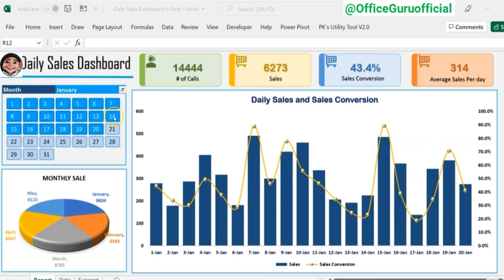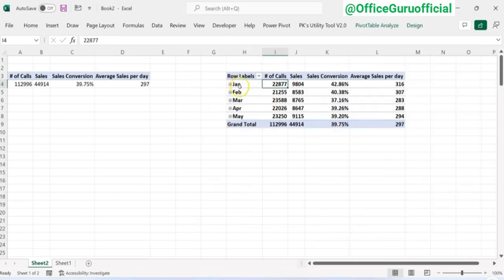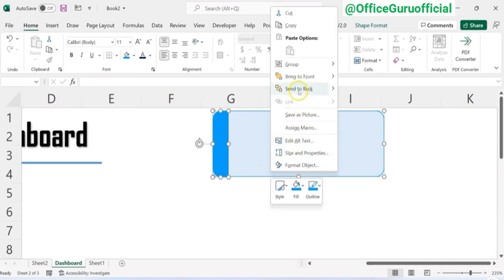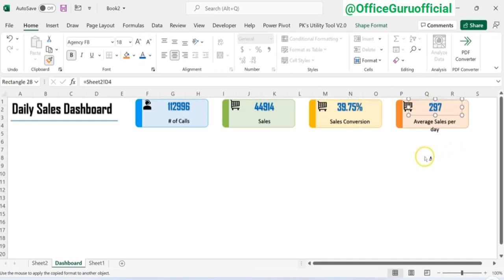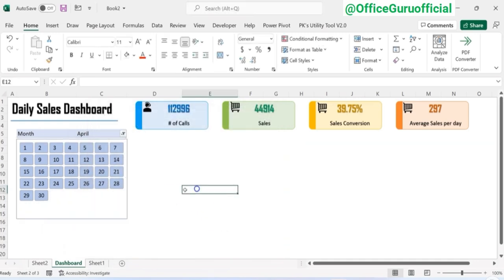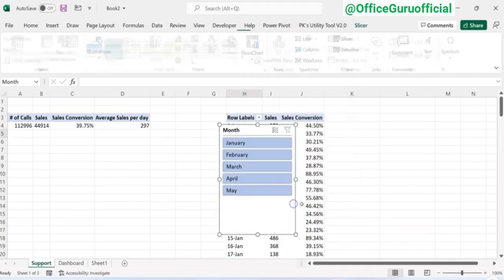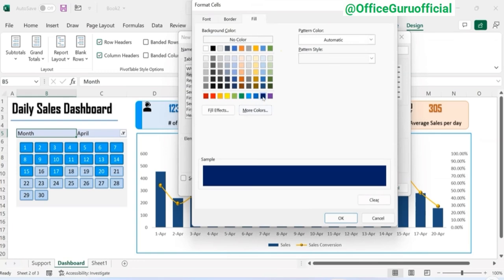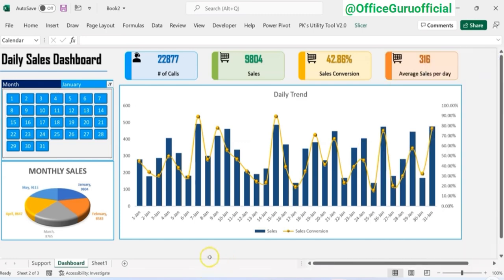Sales Monitoring Dashboard in Excel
Interactive Sales Dashboard in Excel

office Guru
Excel Learning
Salary Sheet
Make a salary sheet
Excel Tricks
Easy Tricks
Best Excel Tricks
Easy Tricks
Excel Introduction
microsoft excel
learn excel
Gulab Guru
Power BI
BI Dashboard
salary Sheet
Power BI Dashboards
Excel Dashboards
Easy Tricks
best Power BI Tricks
Easy Tricks